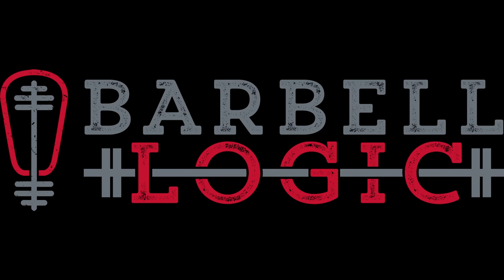S5E9 4-Day Split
Lifters typically complete LP on a 3-day-a-week total body program.  At some point, it makes sense for most lifters to move to a 4-day-a-week program, with one day emphasizing the primarily lower body lifts (squat and deadlift) and the other day emphasizing the primarily upper body lifts (bench and press).

Get your FIRST MONTH FREE on all strength and nutrition coaching plans.

The 4-day split increases the frequency of the upper body lifts from an average of 1.5 times weekly to twice weekly.  It decreases the frequency of the lower body lifts from 3 times weekly to twice weekly, removing the light Wednesday slot.  The 4-day split also decreases the length of each workout and allows for supplemental and accessory work as the lifter advances.

The 4-day split is a tool in the MED tool kit to help lifters continue to progress.